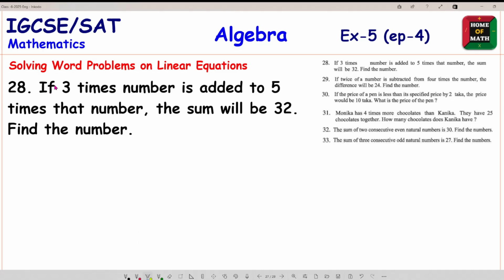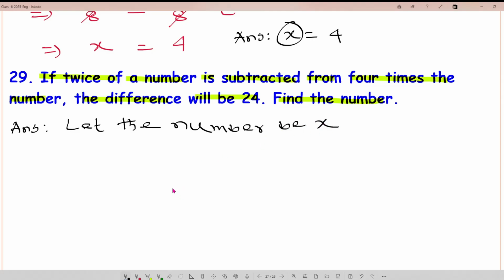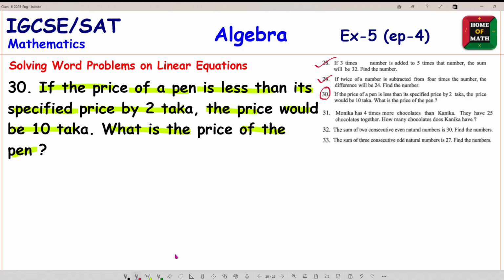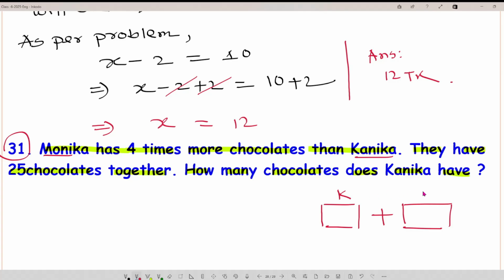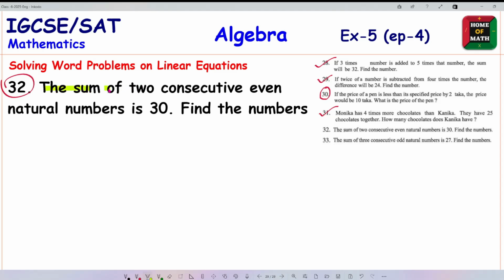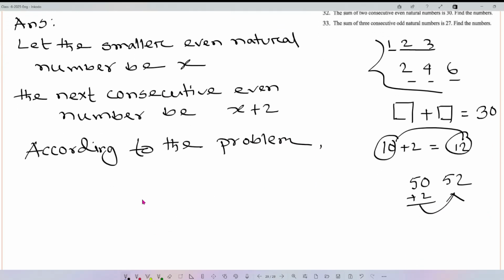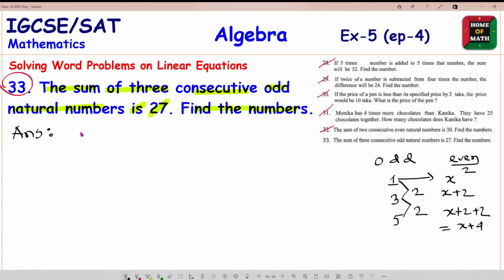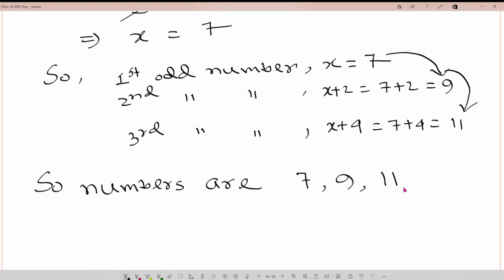Ep-4: Math Word Problems | IGCSE/SAT | Consecutive Numbers, Price, Chocolates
In this episode, we solve Q28 to Q33 from our math practice series, covering key topics perfect for IGCSE/SAT preparation!

📌 Questions Solved:
➡️ Q28: If 3 times a number is added to 5 times that number, the sum is 32.
➡️ Q29: If twice of a number is subtracted from four times the number, the difference is 24.
➡️ Q30: Price of a pen is less by 2 taka, the price would be 10 taka.
➡️ Q31: Monika has 4 times more chocolates than Kanika. Together they have 25 chocolates.
➡️ Q32: The sum of two consecutive even numbers is 30.
➡️ Q33: The sum of three consecutive odd numbers is 27.

🚀 Perfect for Grade 6-8 math, IGCSE, and SAT students!
👩‍🏫 Learn how to set up equations and solve them step-by-step.